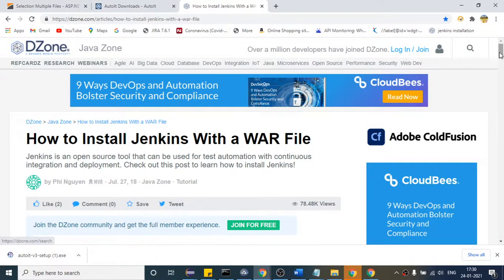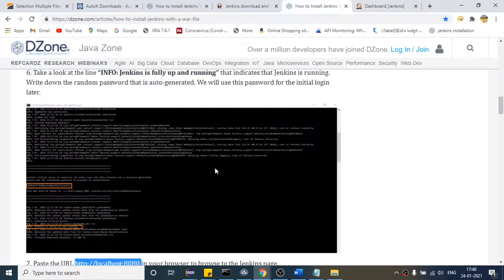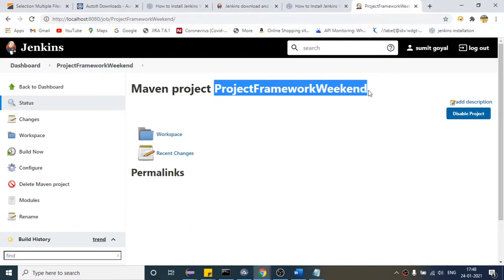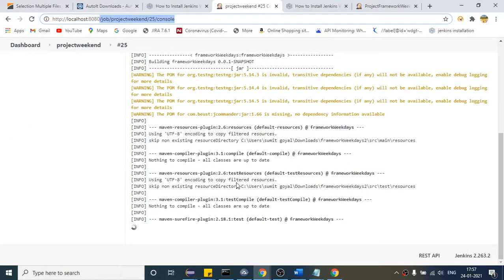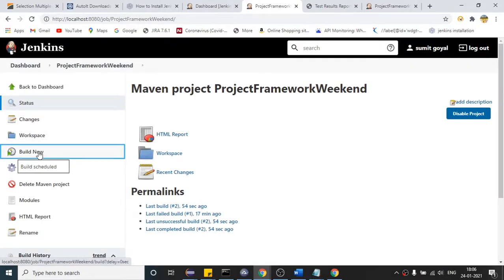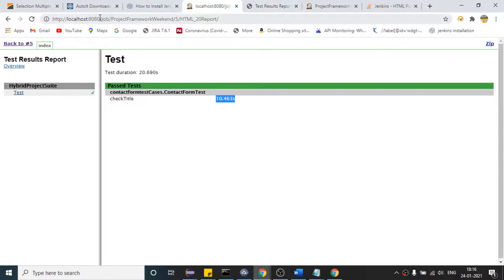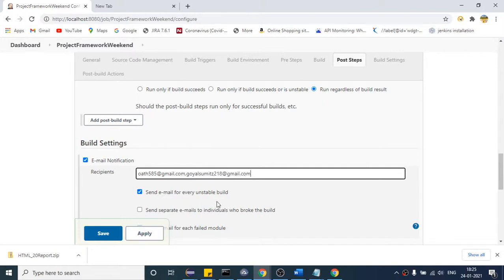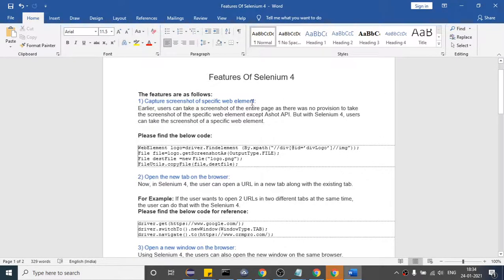Jenkins tool in Detail